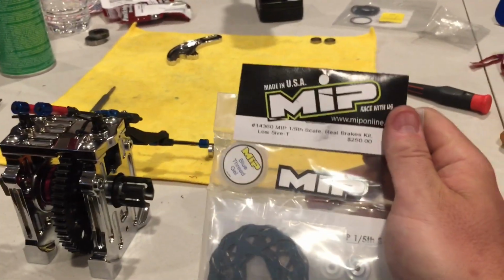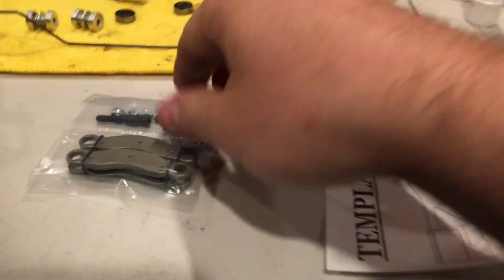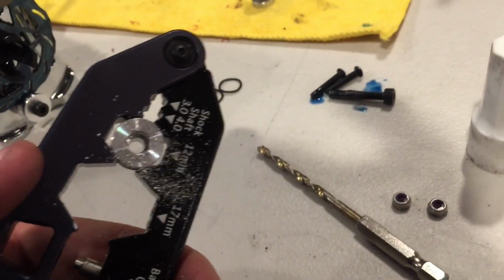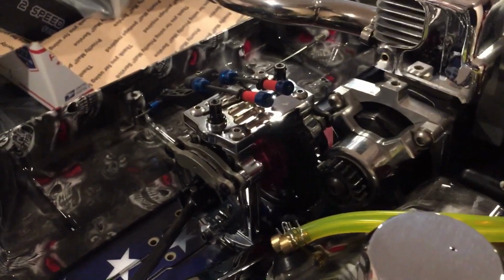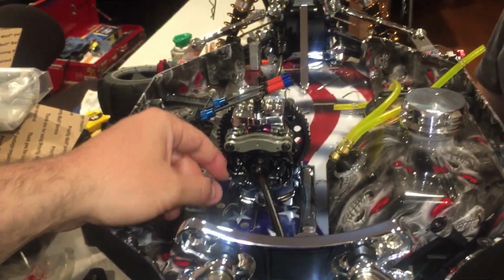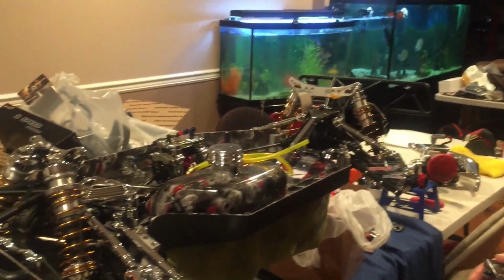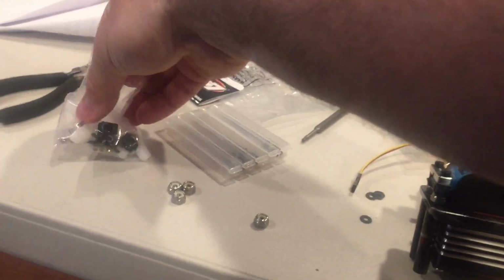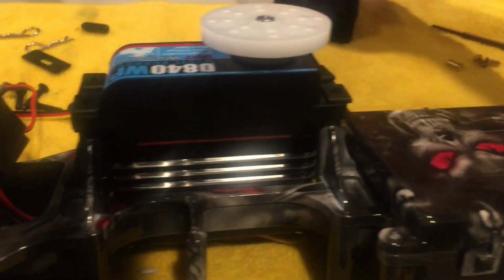MIP Brakes & HiTec Servo Installation On My LOSI 5ive T, Also a visit from Gary RC